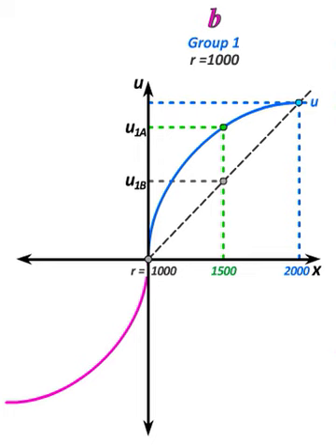nechyba graph 29.6b